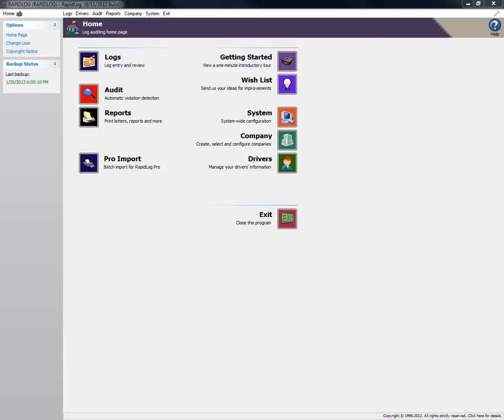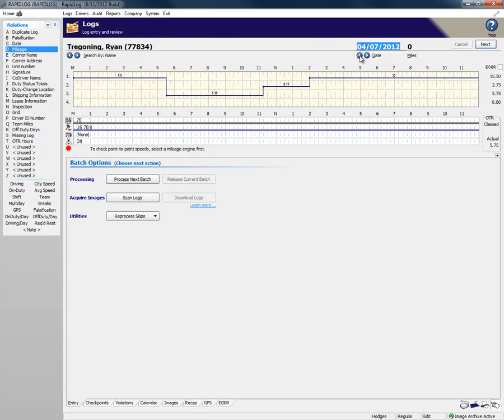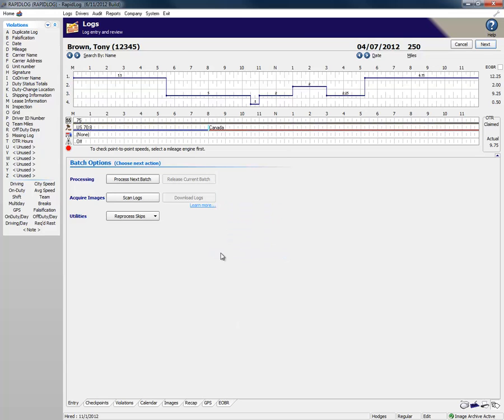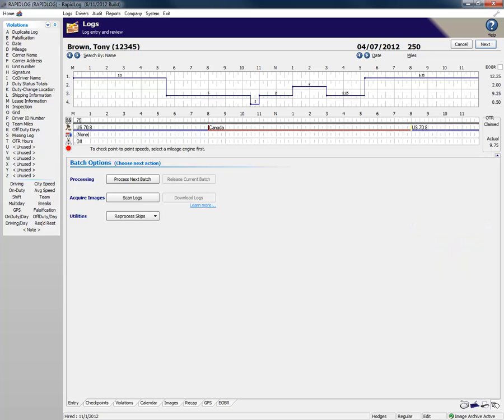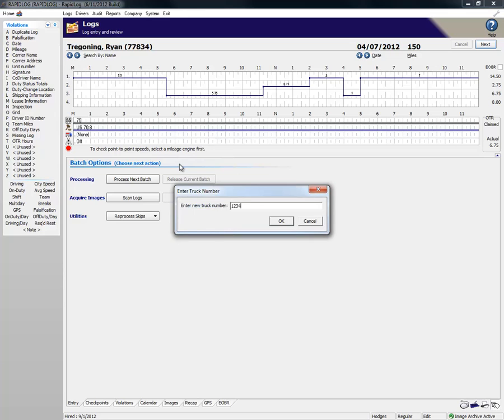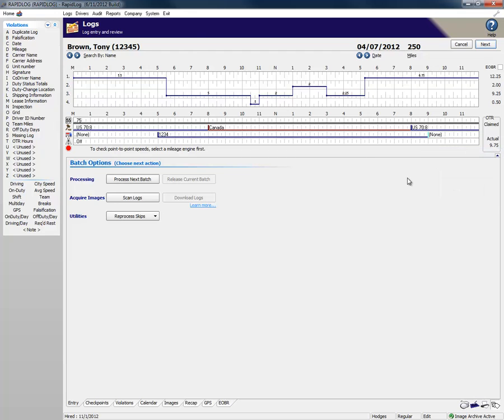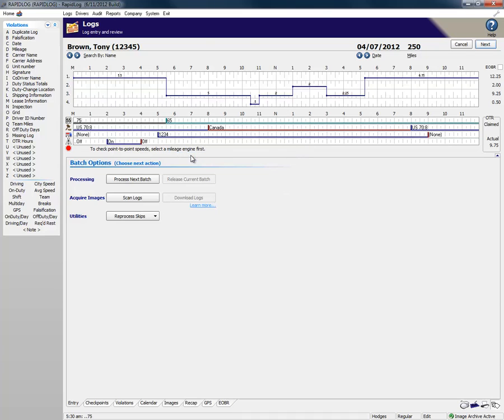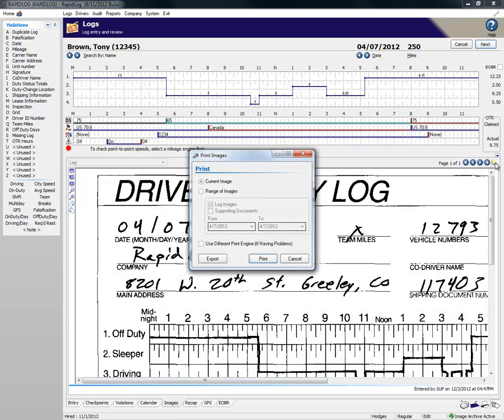RapidLog Training Video #4 - Logs Page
This RapidLog training video will show you how to use and utilize the logs page in the RapidLog program.